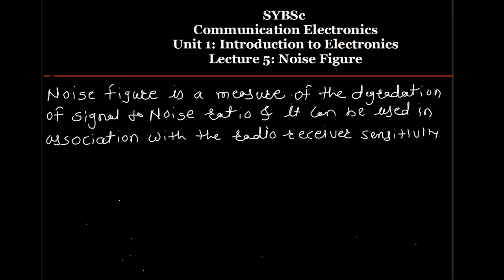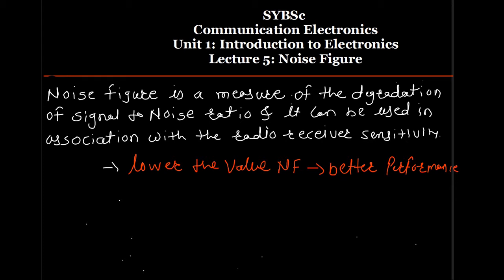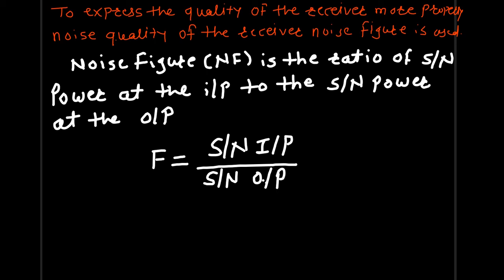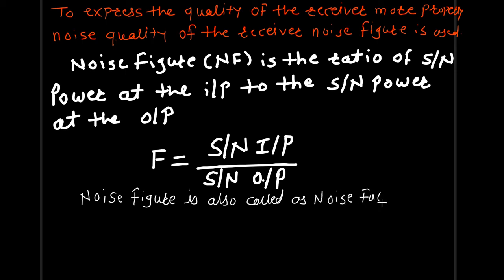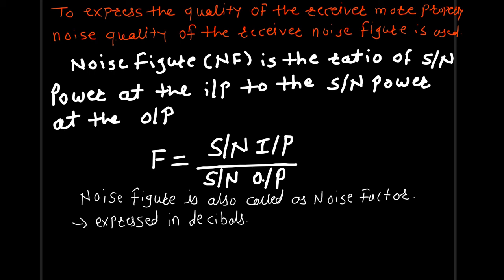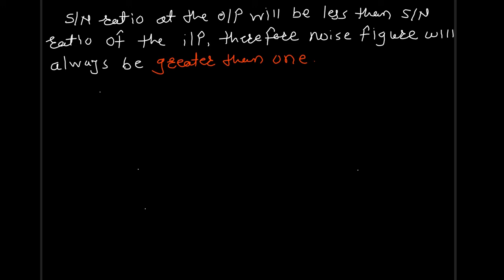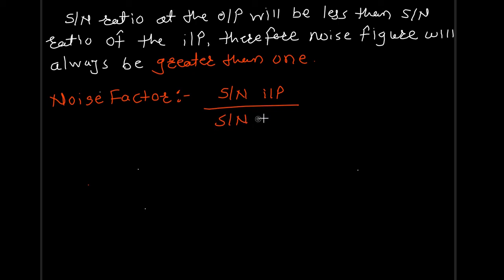Lecture 7 Noise Figure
Noise figure